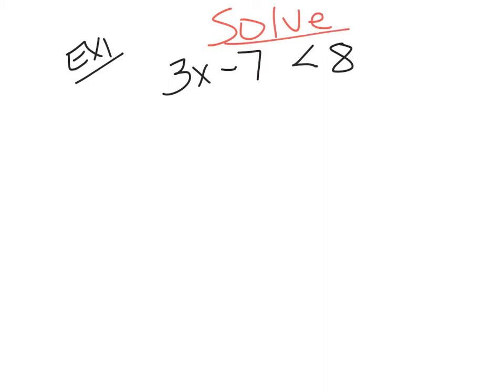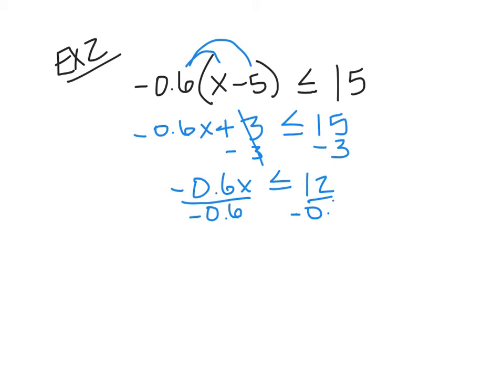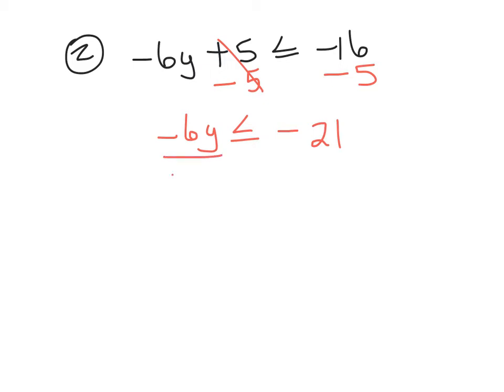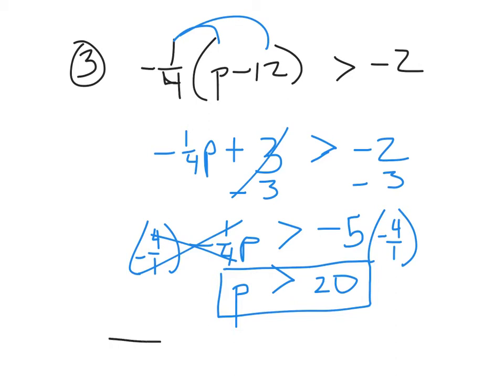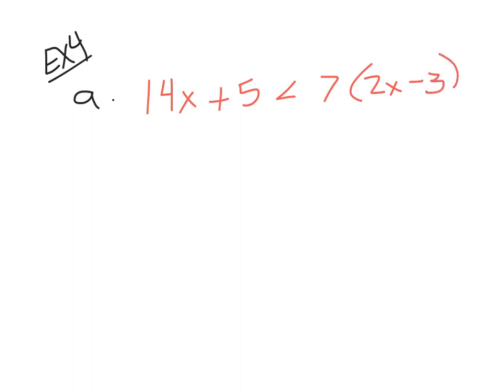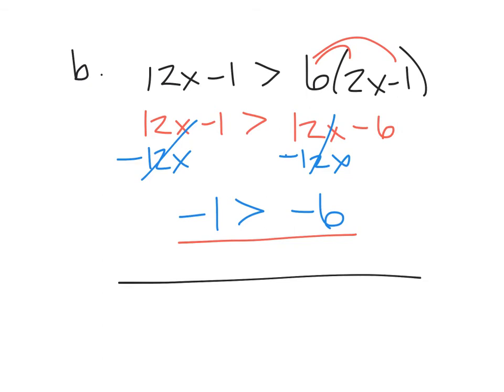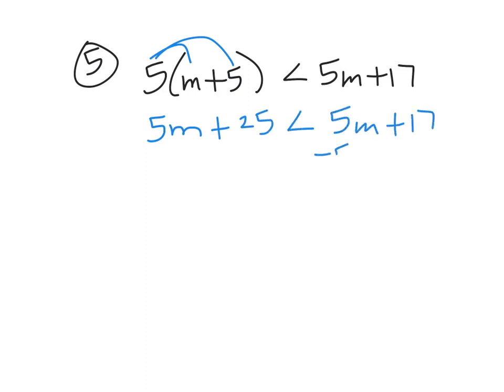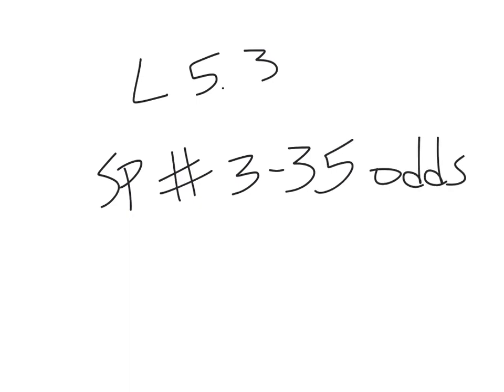Algebra L5.3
Solve Multi-Step Inequalities